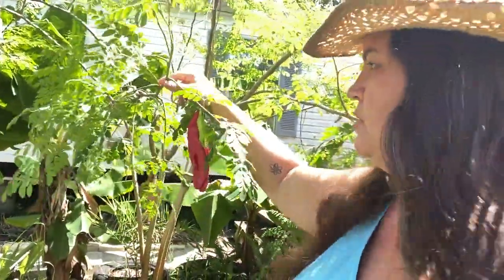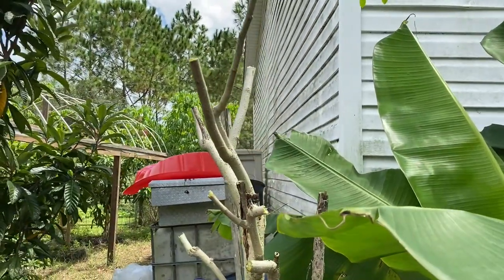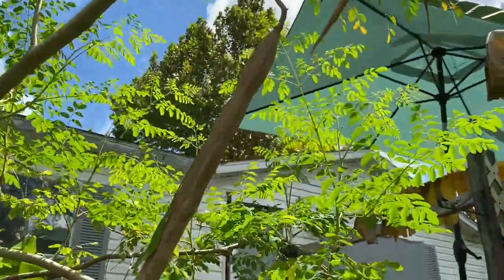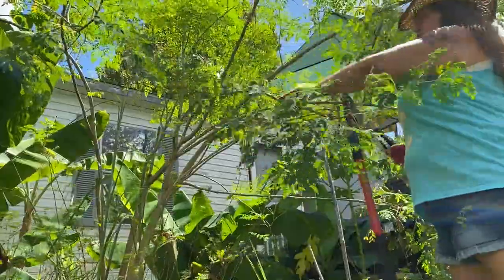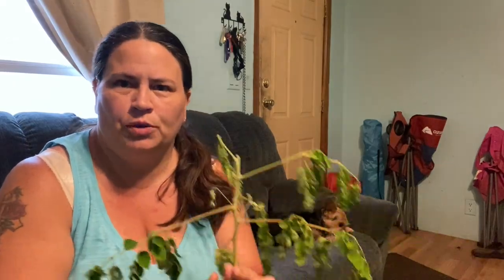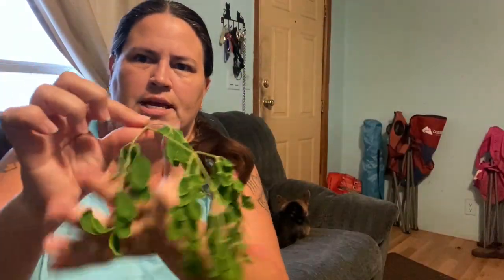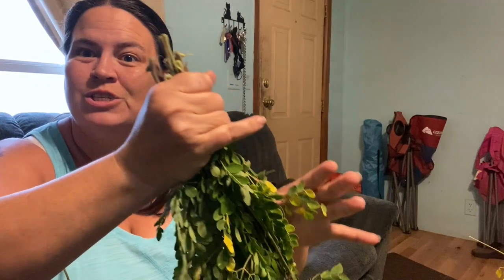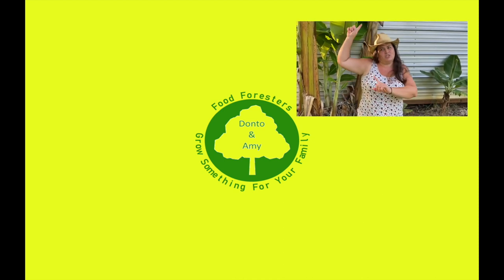How to cut a Moringa Tree | Pruning Moringa Trees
After several bad thunderstorms, our Moringa trees were bend over and some started producing seed pods for the first time.  Amy shows you how we cut them back to regrow.  Moringa is a superfood and is full of extra vitamins and minerals. This plant is also used in other counties to help with nutrition needs.  Moringa can grow in almost any soil type and is best to grow from seed.